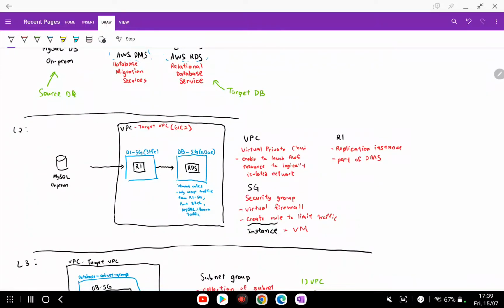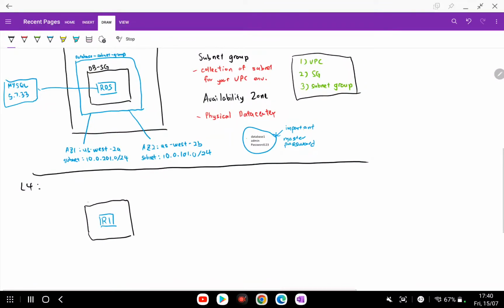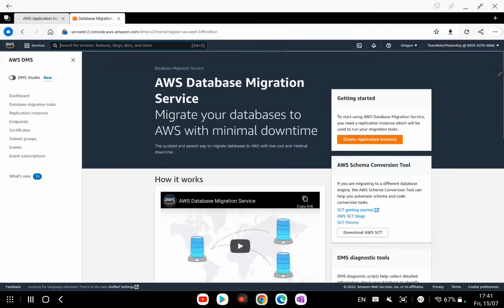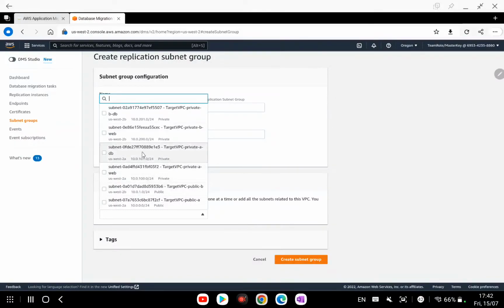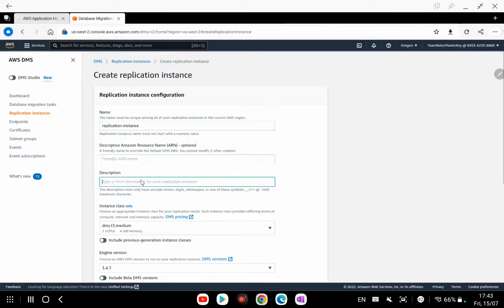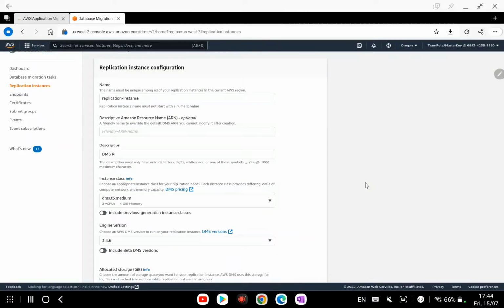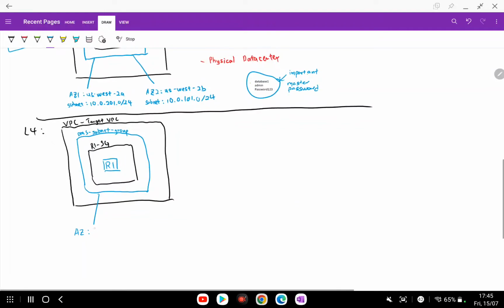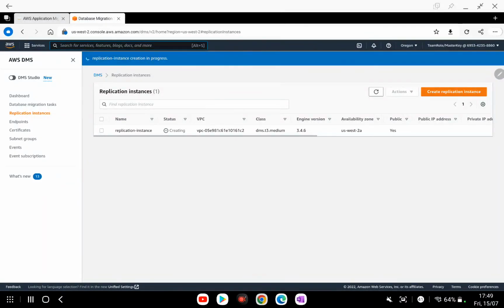AWS Database Migration Part 4 (DMS Replication Instance Creation)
RI Creation with subnet group